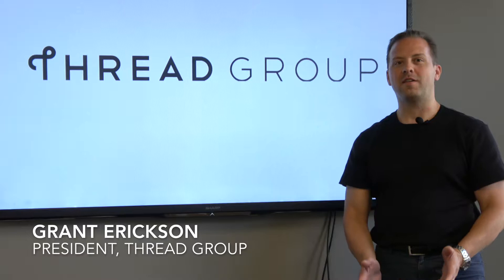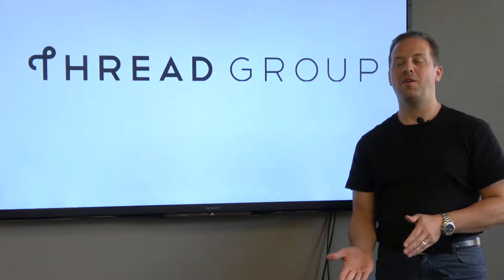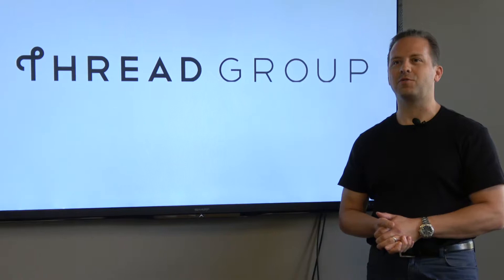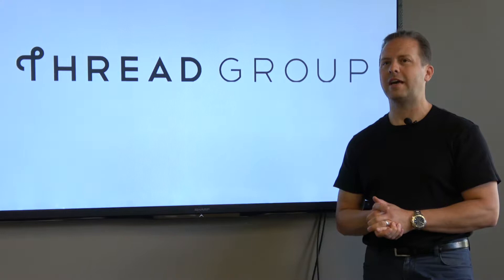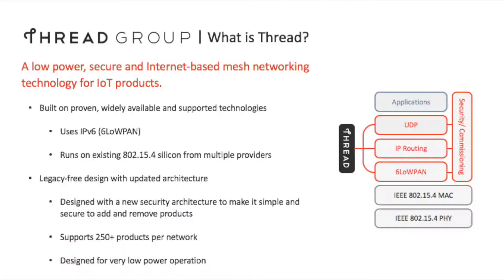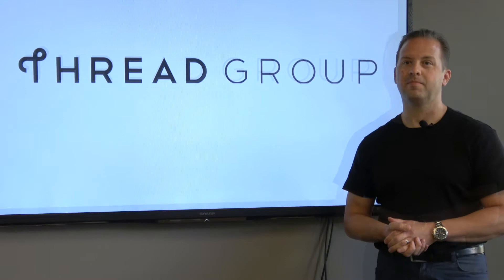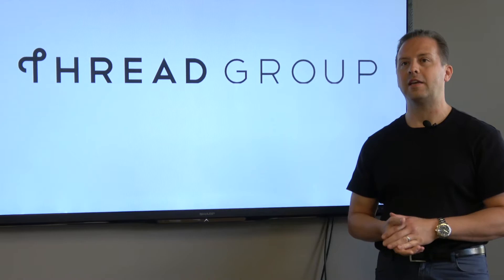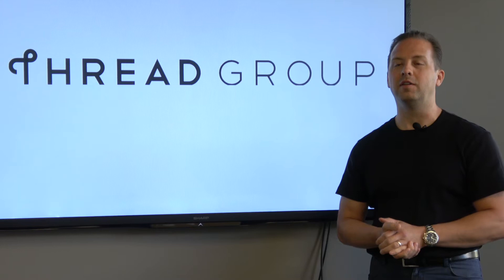How Being Application Agnostic Sets Thread Apart From The Rest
Grant Erickson, Thread Group President explains ...